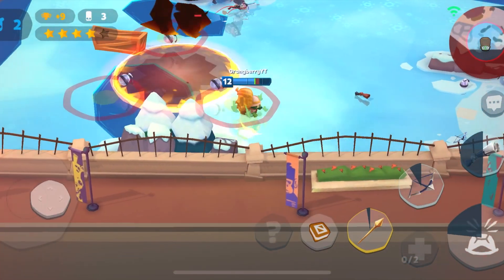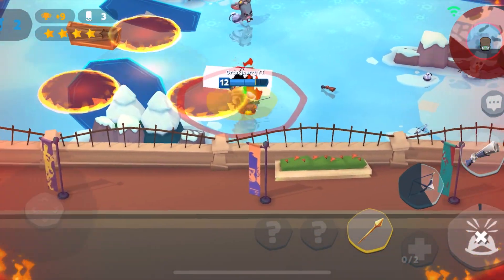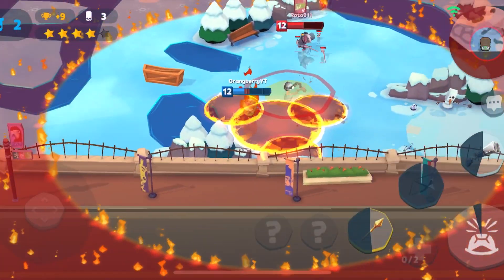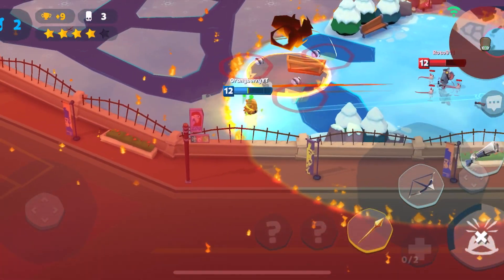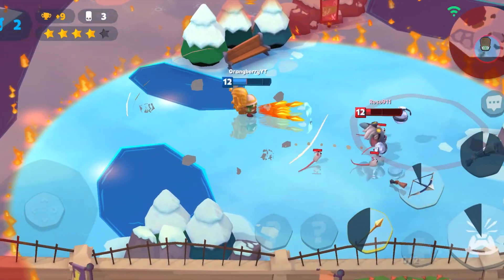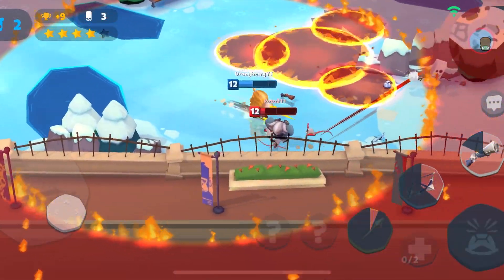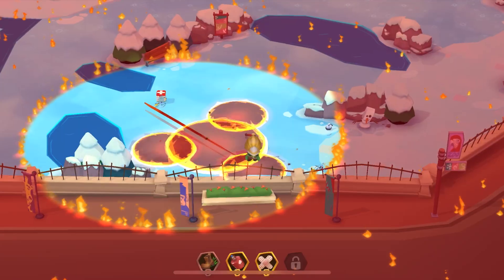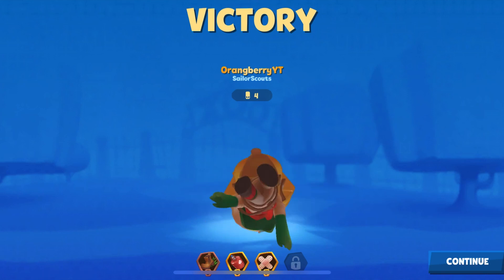How to Play Shelly in 60 seconds or Less | Zooba Battle Royale Game | Shelly Tips & Tricks Guide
Zooba: Zoo Battle Royale Game

Zooba:Free-for-allZooCombatBattleRoyaleGames

🎵 Track Info:

Title: Welcome
Artist: Declan DP
Genre: Dance & Electronic
Mood: Happy